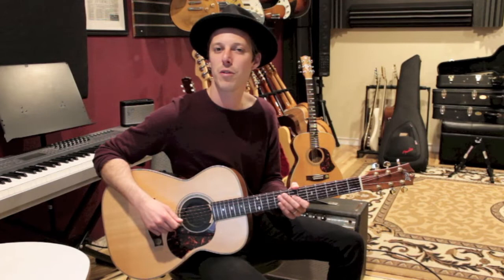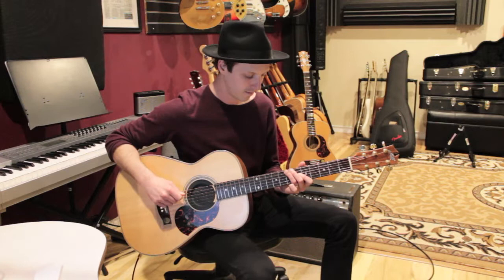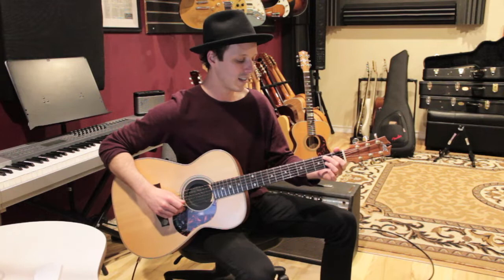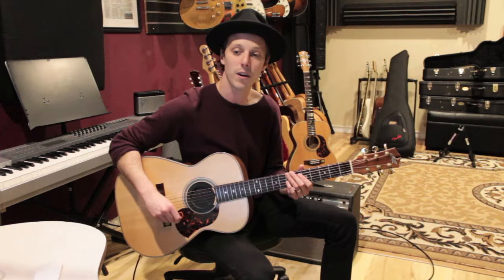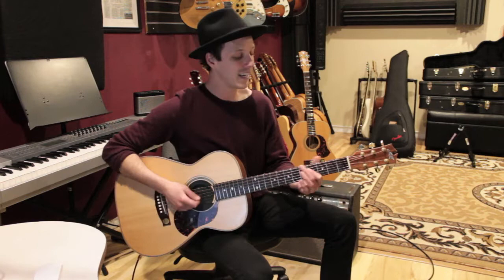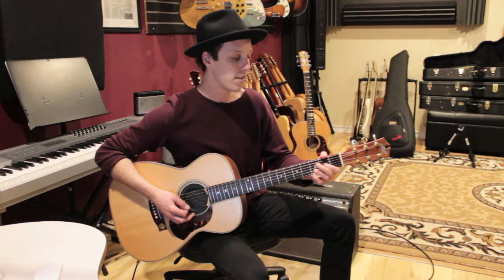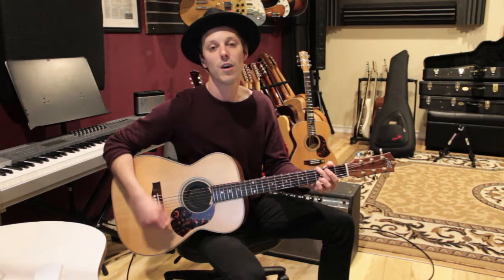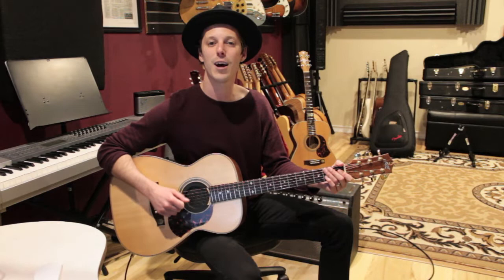How to Play Ex's & Oh's on Guitar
In this "Ex's & Oh's" Elle King guitar lesson, you'll learn to play this song just like the recording. There are three parts the Verse/Riff, the Pre-chorus, and the Chorus progression. I'll break down each one for you step by step. Try playing this along with the original recording to help you get the feel. After this video tutorial, you should know how to play Ex's and Oh's on guitar right along with the original recording.